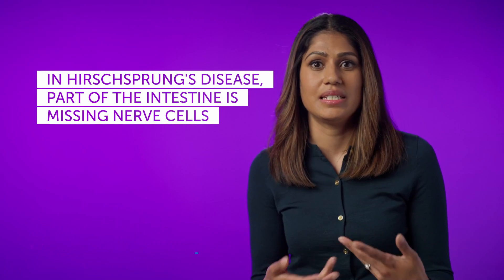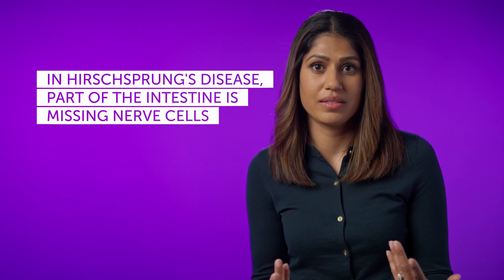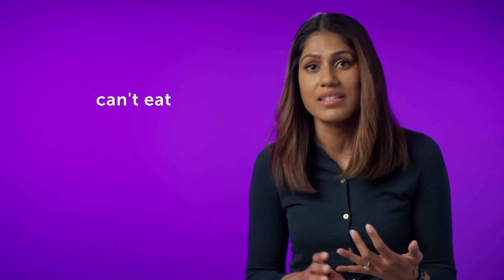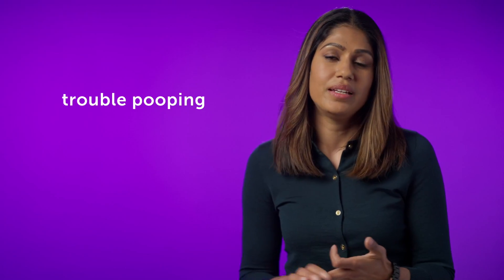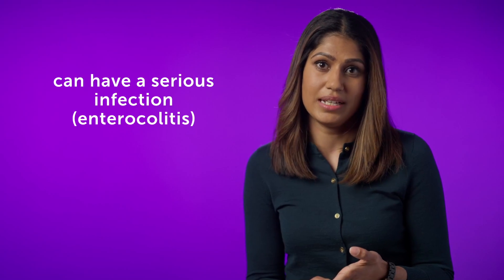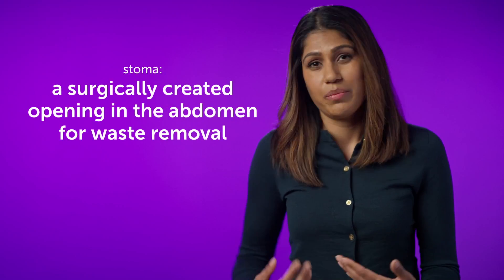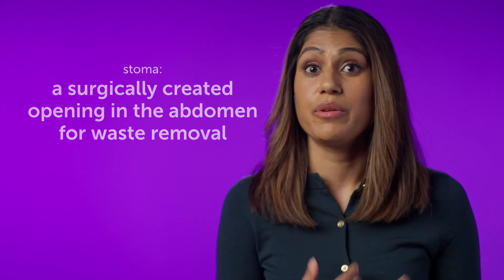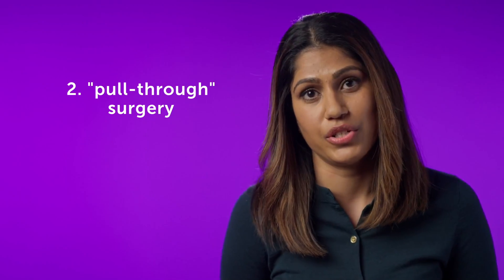Hirschsprung’s Disease and Treatment | Boston Children's Hospital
Dr. Prathima Nandivada, attending surgeon in the Department of Surgery, explains what Hirschsprung’s disease is and how it’s treated at Boston Children’s Hospital.